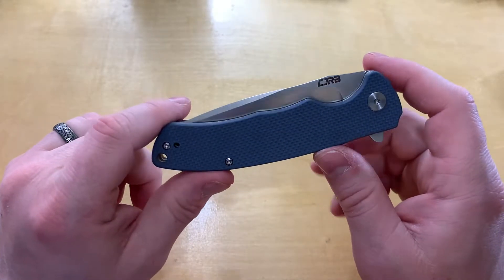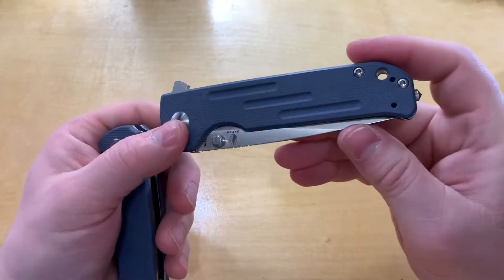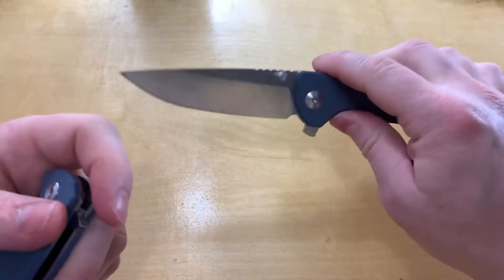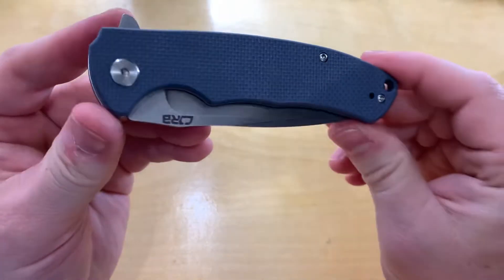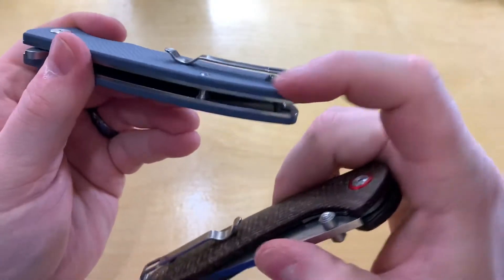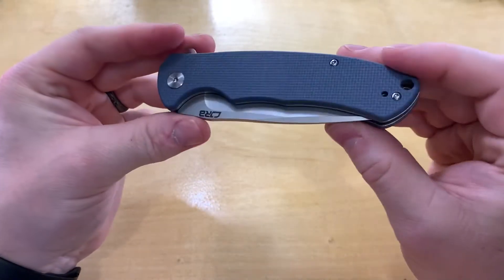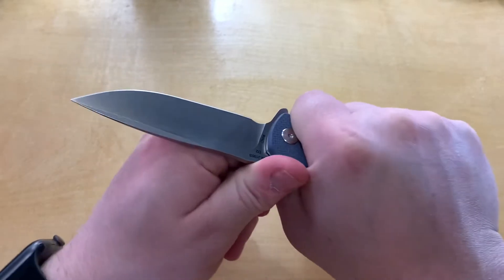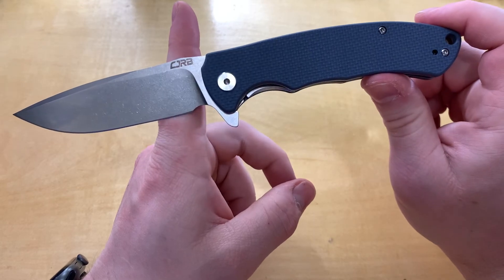[36] CJRB Taiga Review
Today we look at the CJRB Taiga. Check it out.